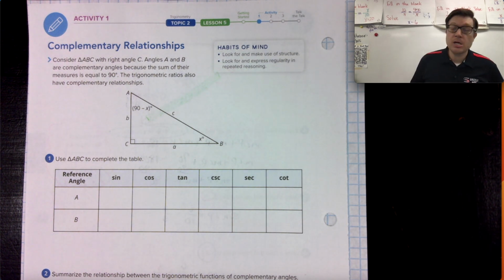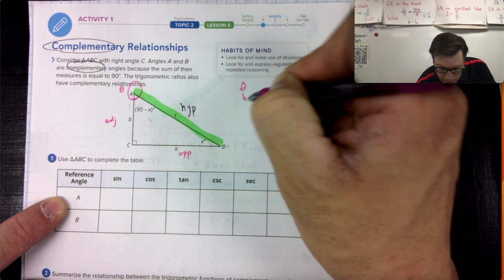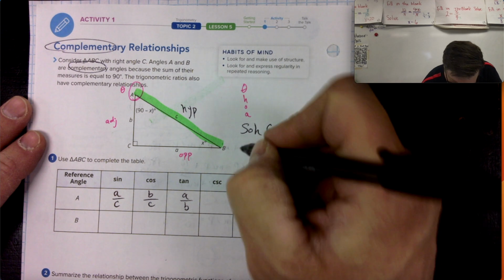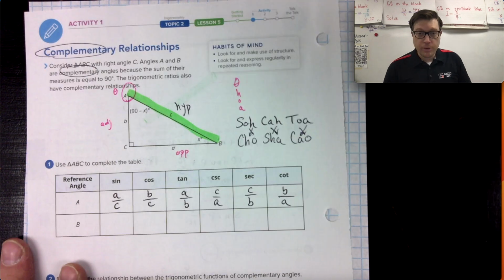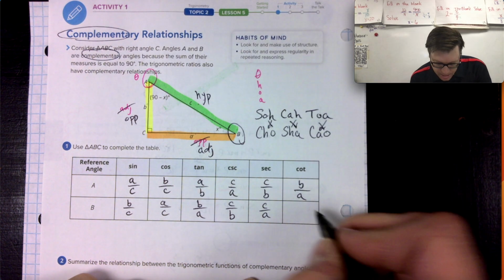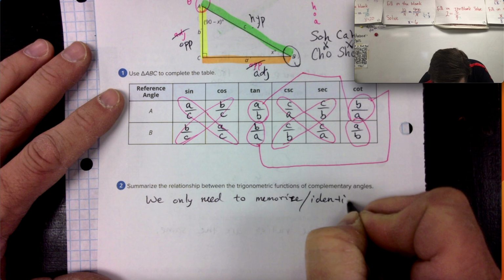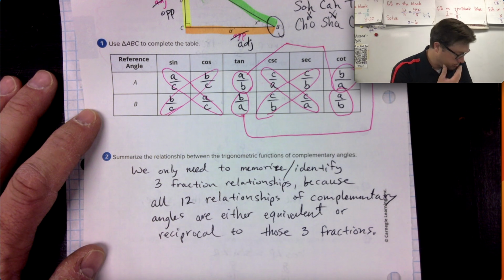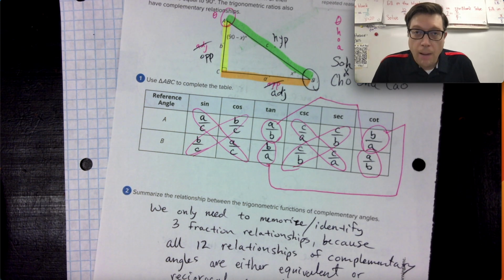pg 592 GM3T2L5 Complementary Angle Relationships Activity 1